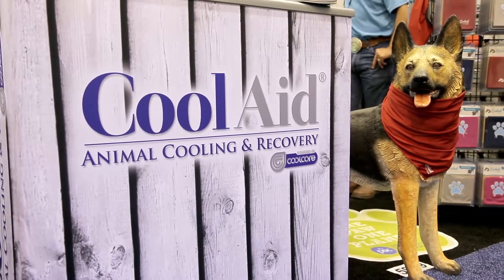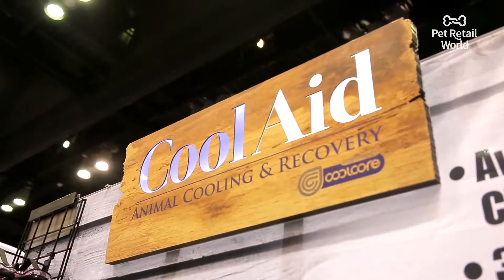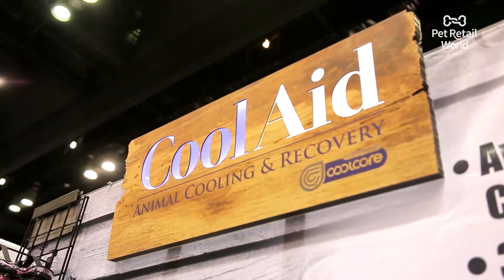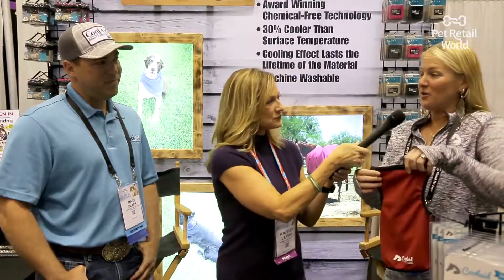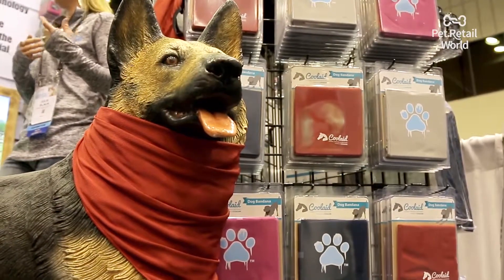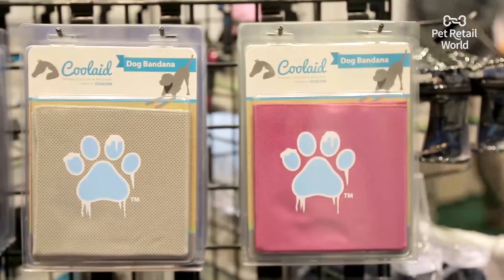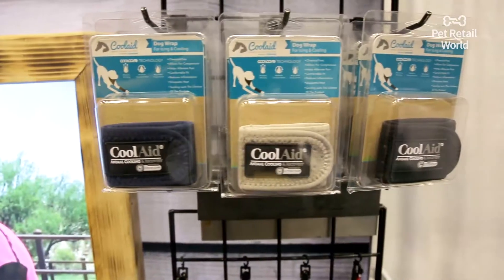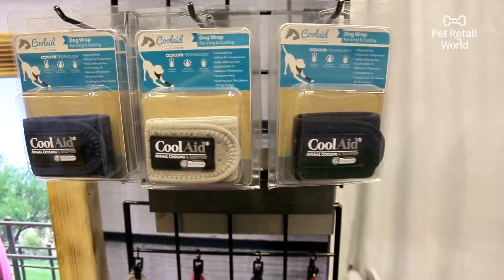CoolAid Animal Cooling and Recovery